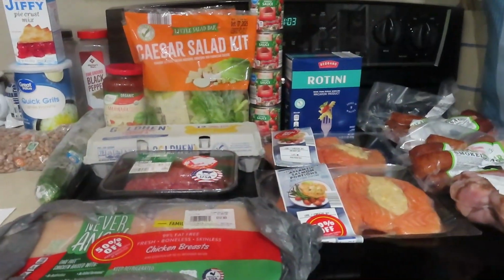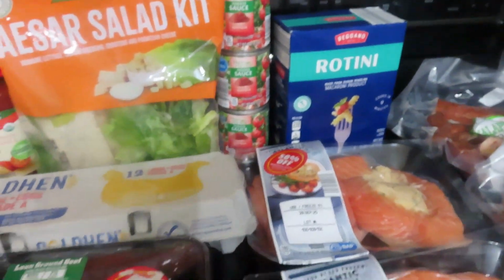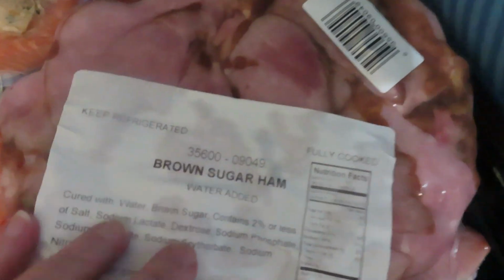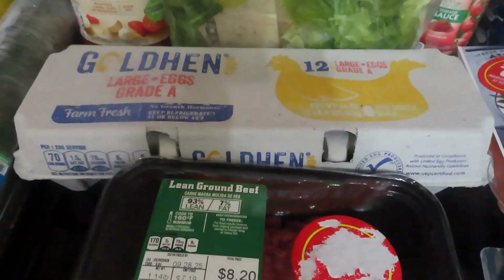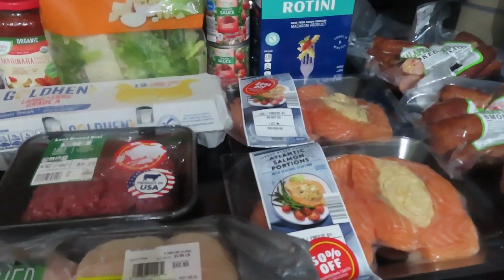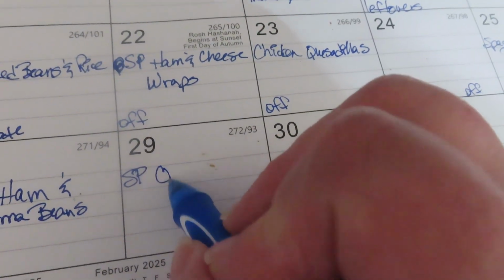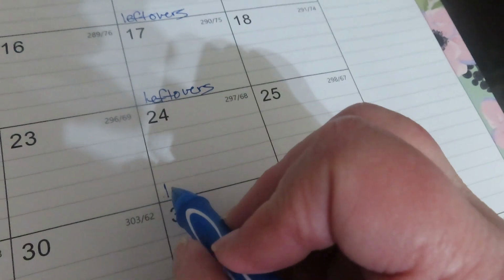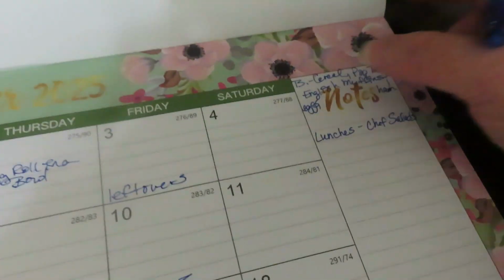Weekly Grocery Haul | $60 Budget | Weekly Menu Plan | Aldi | Walmart | Butcher Shop | Big Savings!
Hey, y'all--it's Kim!  Today I'm sharing my grocery haul from this weekend, as well as my menu plan for this week.

Comments will be monitored in order to maintain a friendly and polite environment.  Suggestions and positive encouragement are always welcome, but rude, negative, or vulgar comments will be deleted.

Views and opinions are strictly our own.